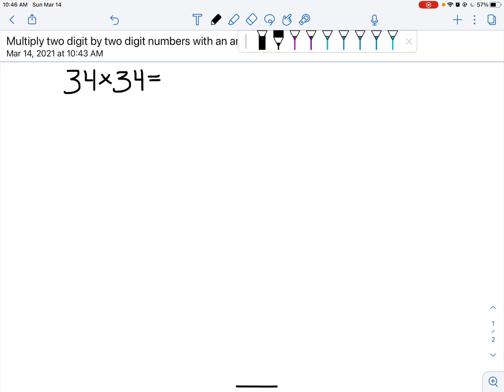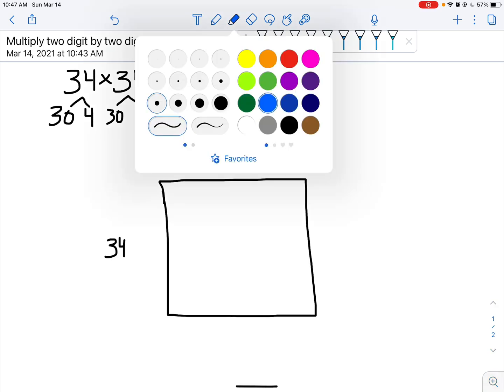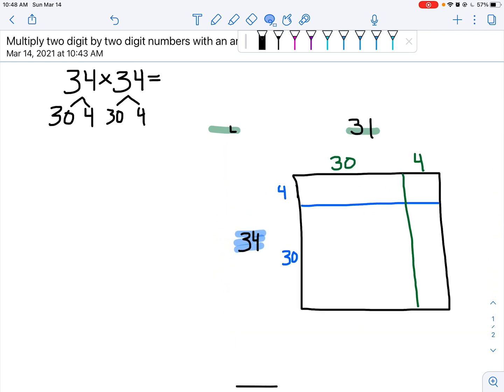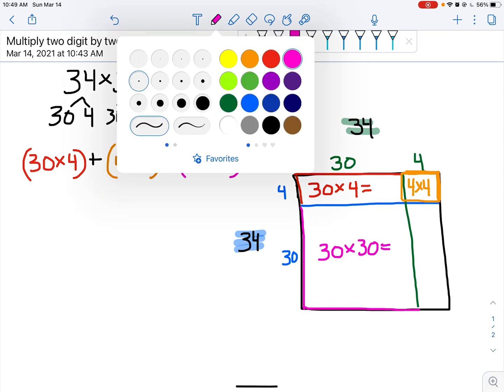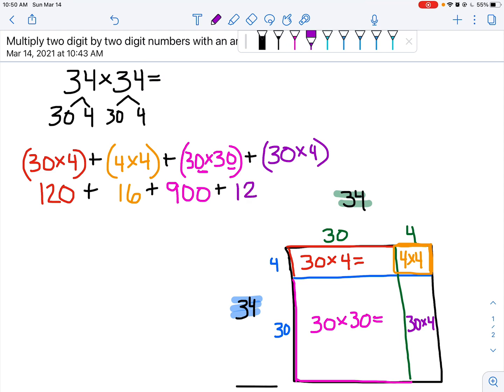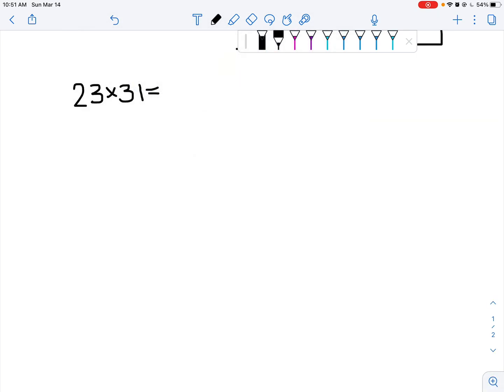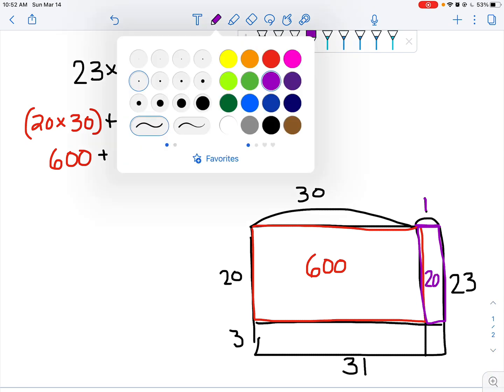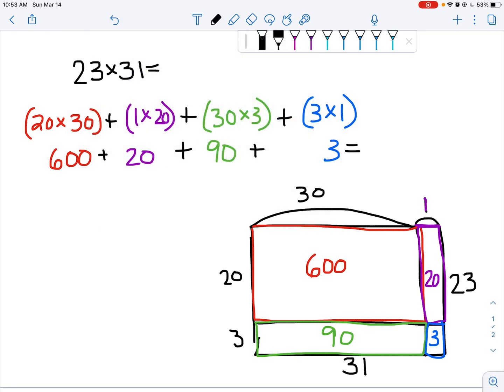Multiply 2-Digit Numbers by 2-Digit Numbers with an Area Model